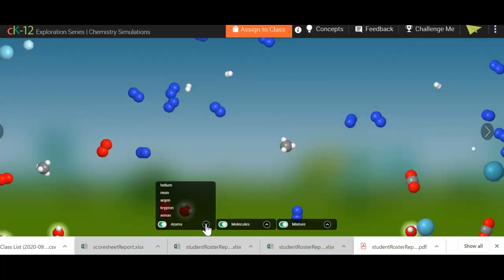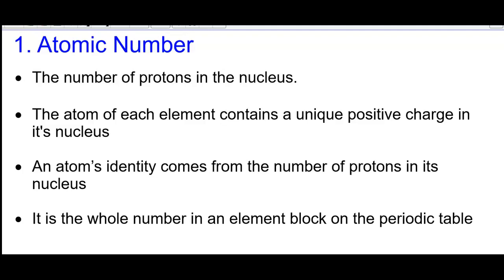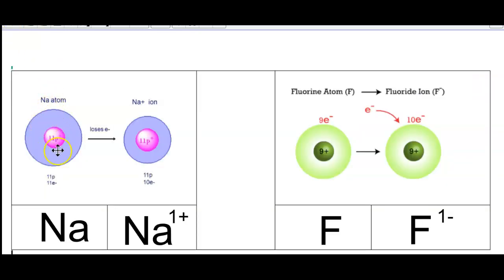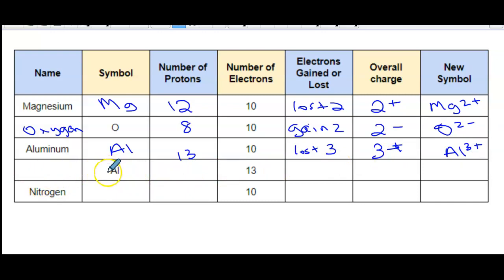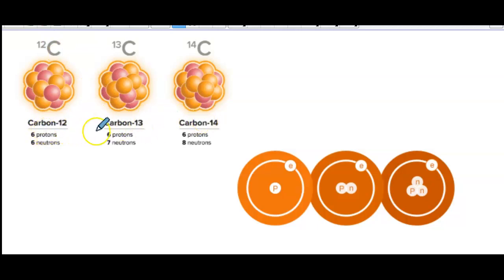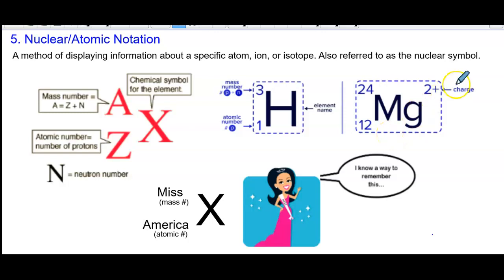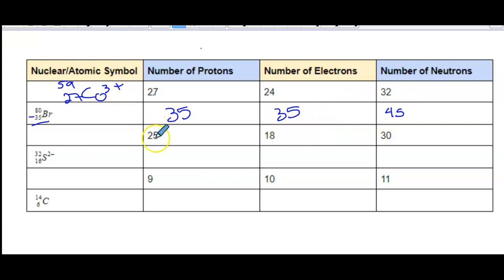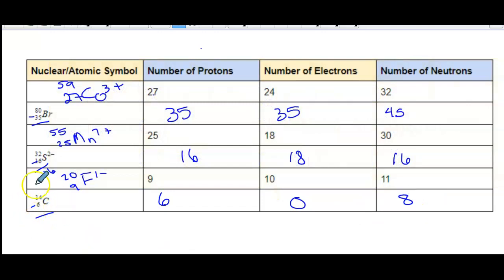Atomic Structure Notes (no PhET)